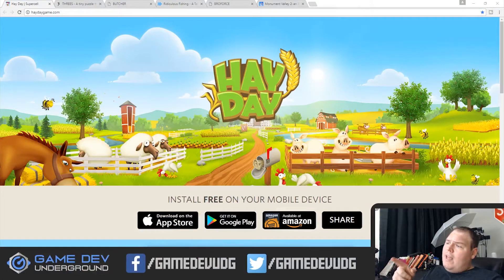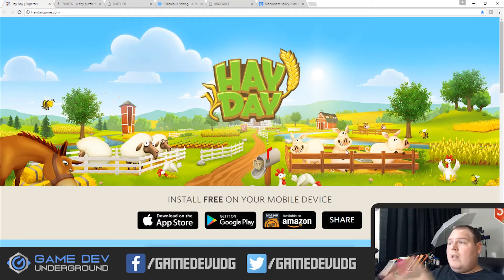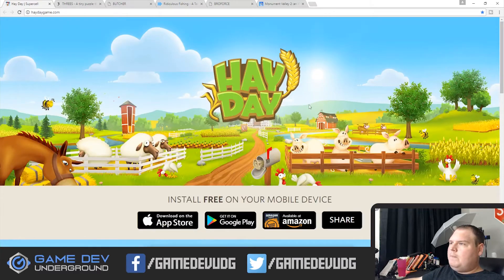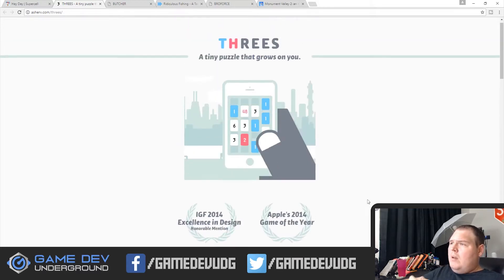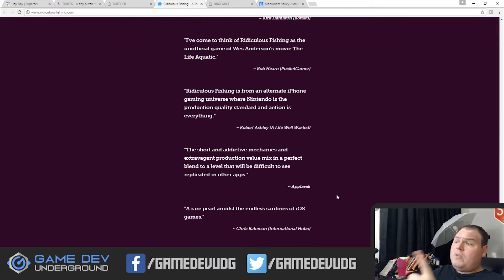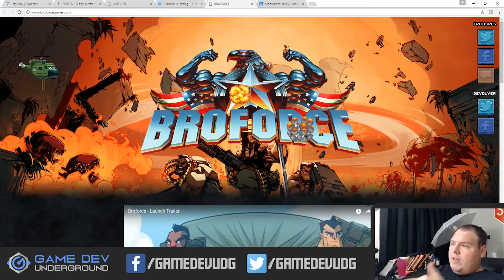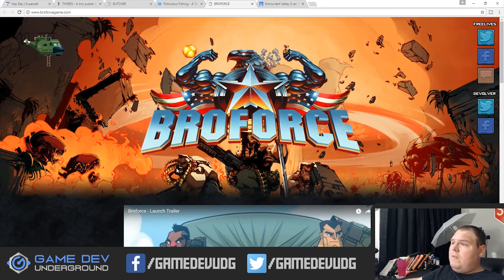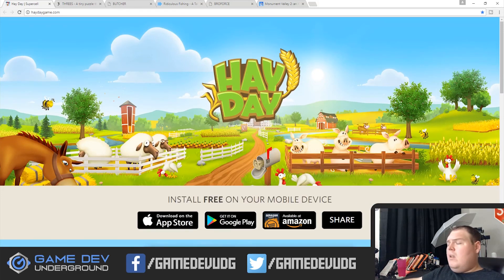Indie Game Landing Page Template - Super Simple But Super Effective!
Landing pages are very important in indie game marketing, and as such, indie game developers need to know how to build one properly. In this video I walk you through some great indie game landing page templates, and what works.